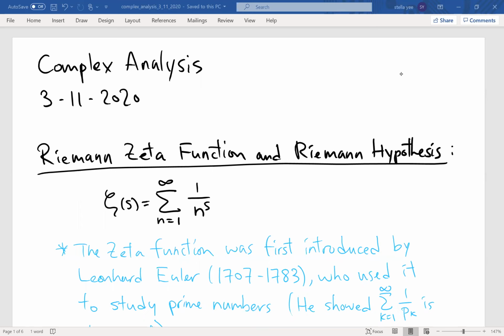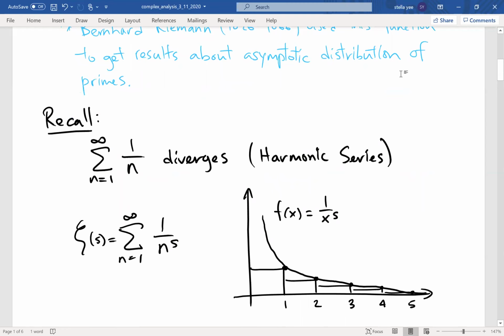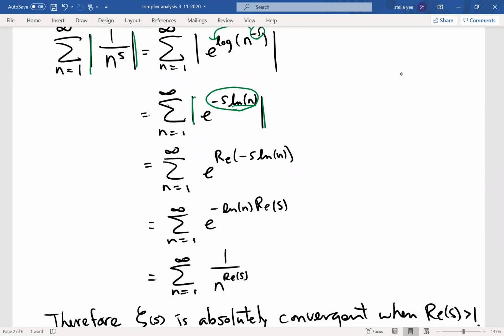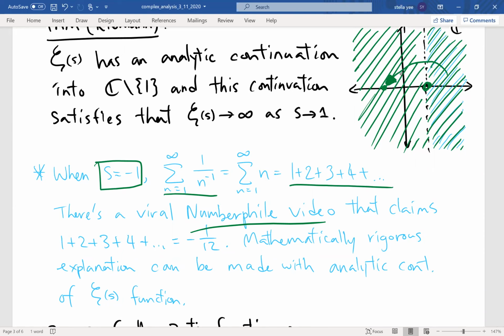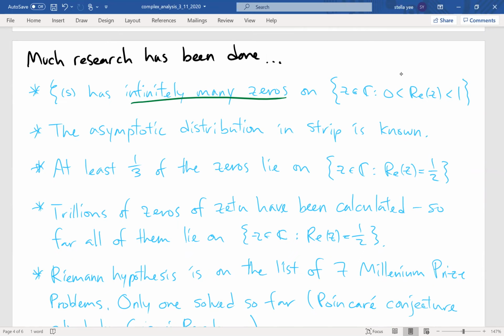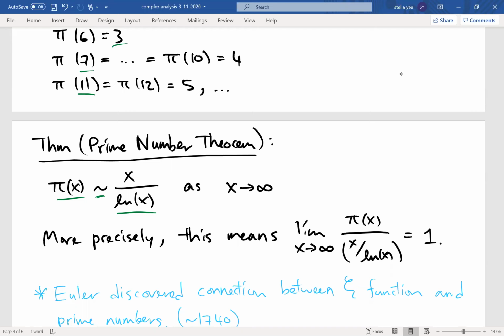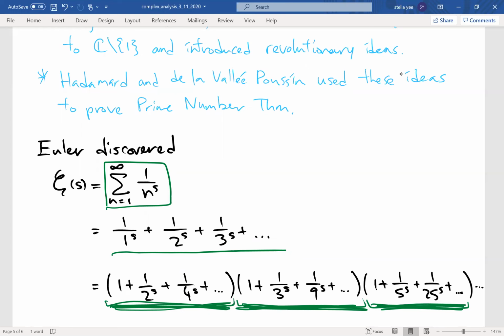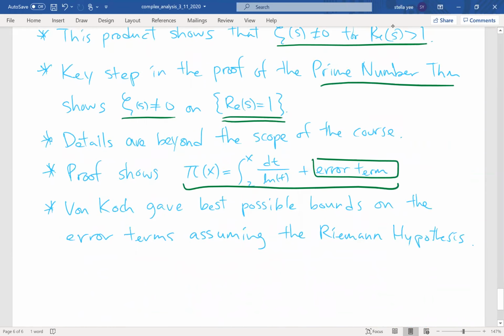Complex Analysis - Connections to Riemann Zeta Function